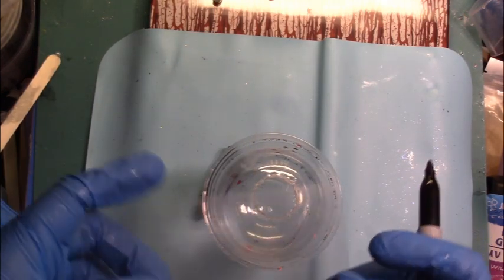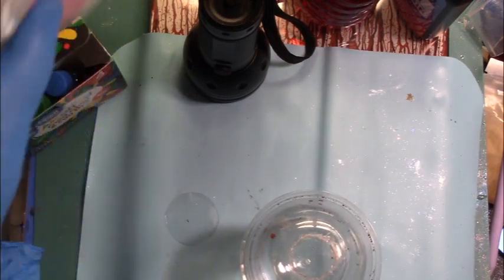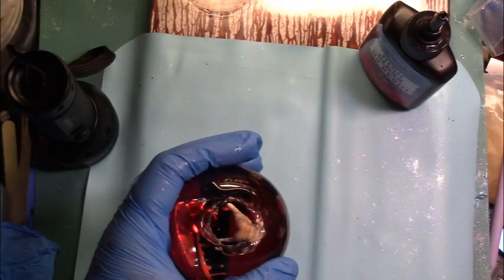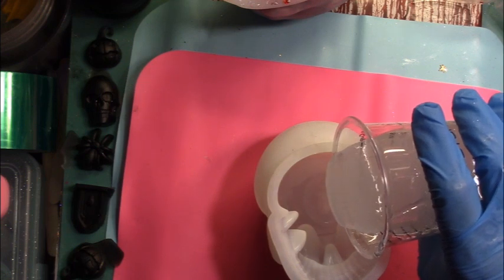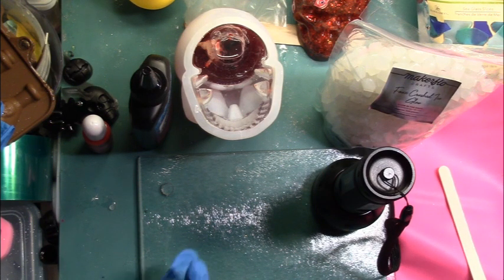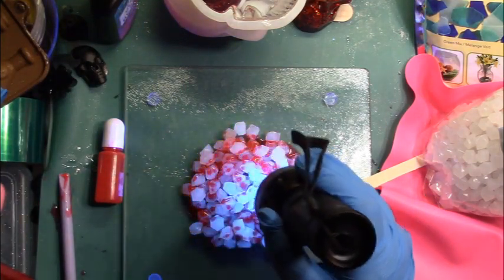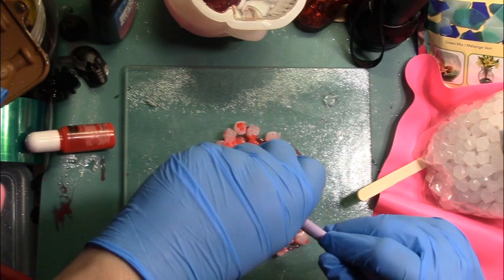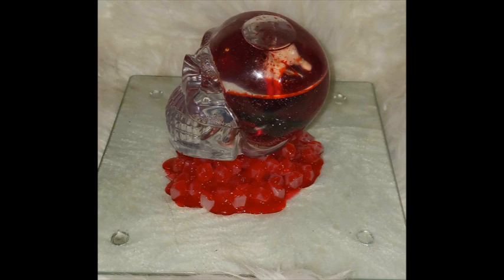Thing Bloody Orb Skull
This video is part of the Dragons in Dresses Crafsortium Horror Collaboration. Please sure to visit the other folks who are taking part in this collab!
I made an Addams Family Thing bloody orb inside a skull, sitting on a pile of bloody glow in the dark rocks. Enjoy!